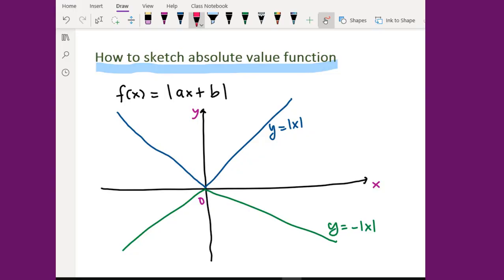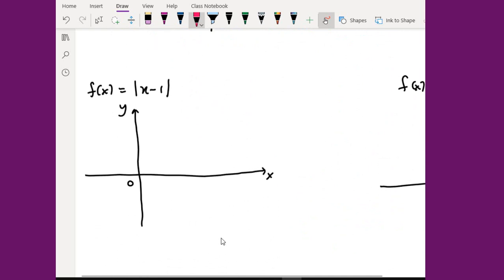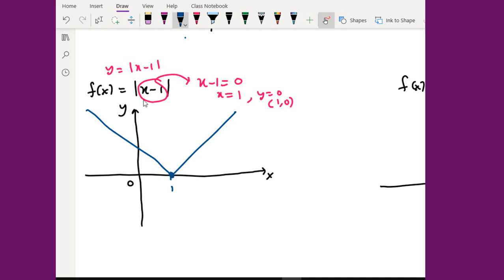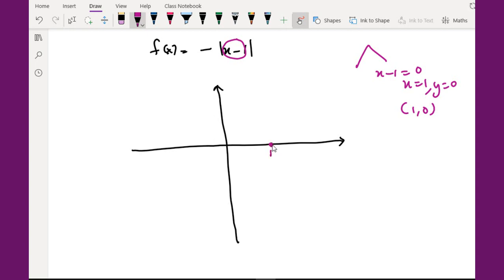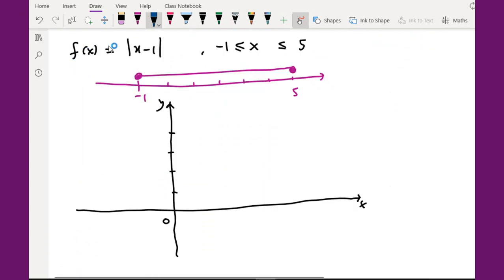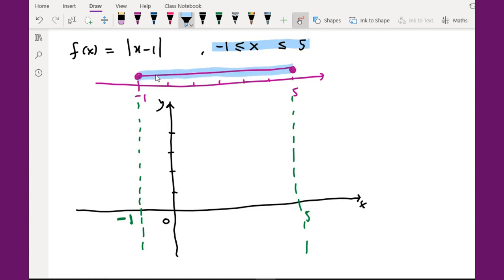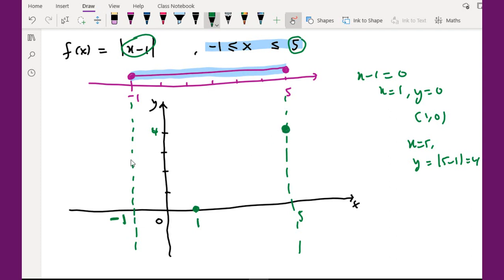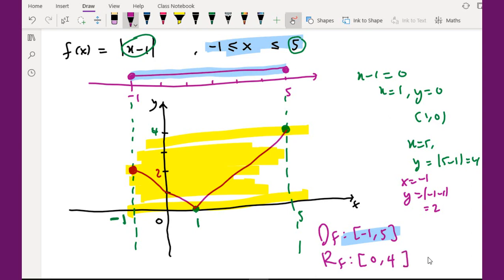How to sketch Absolute Value function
with a restricted domain